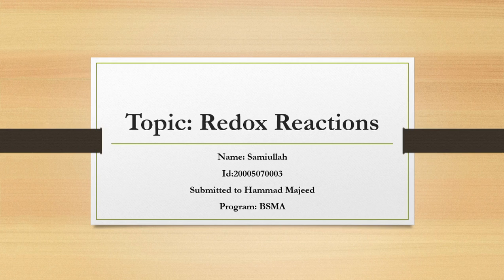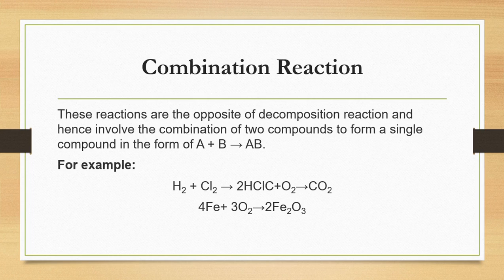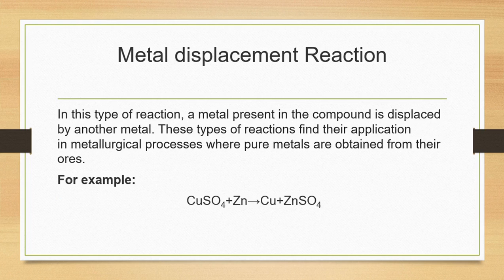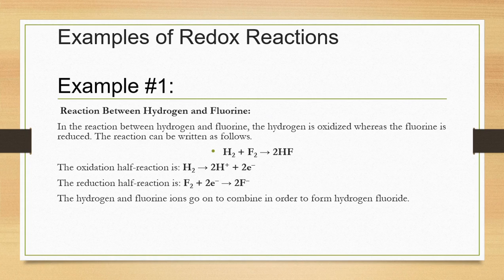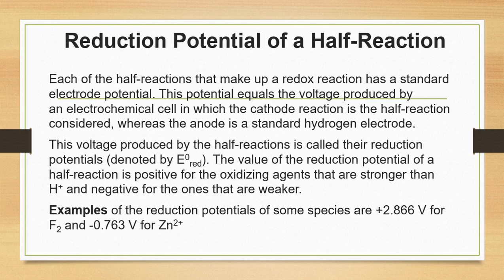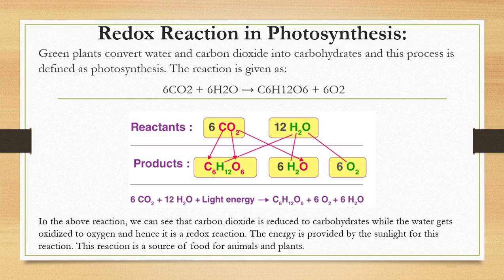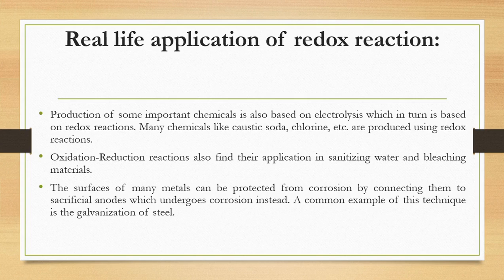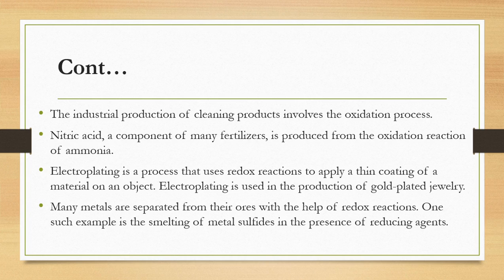REDOX | REACTIONS | ELECTROCHEMISTRY | DR. HAMMAD MAJEED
Samiullah Mid Exam Fall 2020